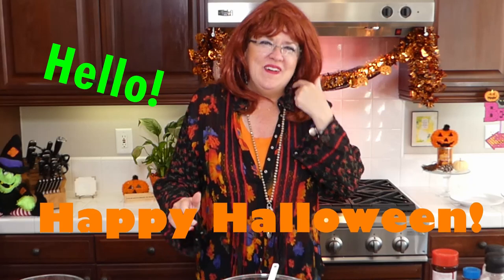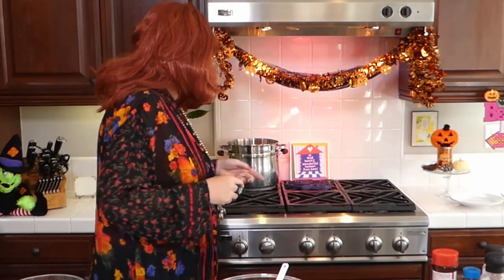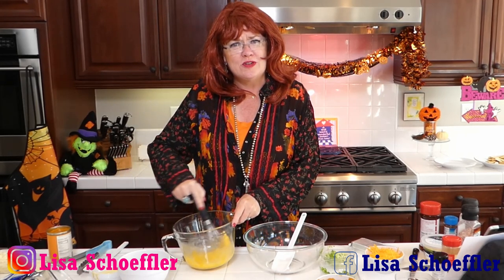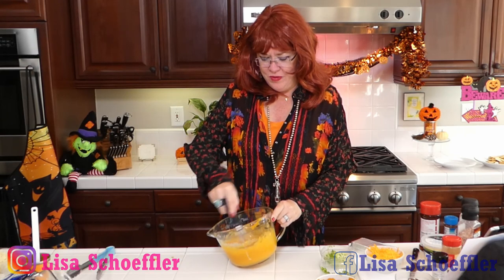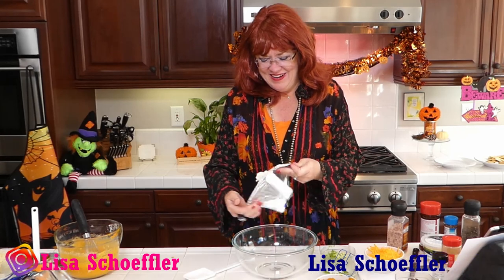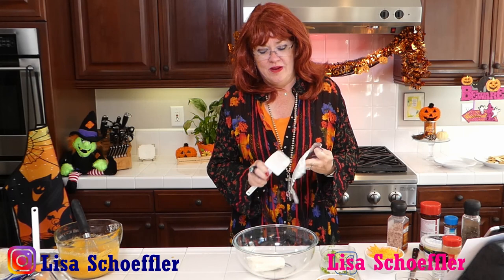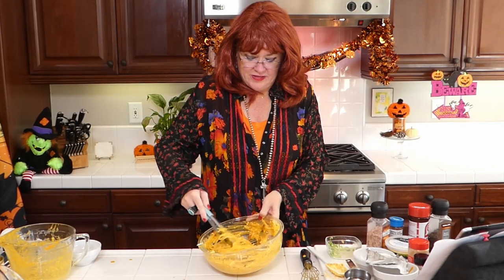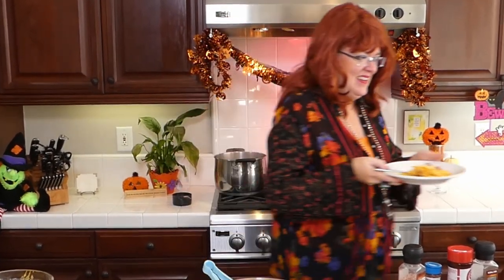PumpkinMonth Pumpkin Bacon Carbonara + Savory Pumpkin Cheese Ball 10-31-20 Lisa's Recipe of the Day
The final installment of Pumpkin Month. How to make Pumpkin Bacon Carbonara and how to make a Savory Pumpkin Cheese Ball. Lisa is in her Halloween costume for this 10-31-20 show.  This is a live recording from Facebook Live and Instagram Live.